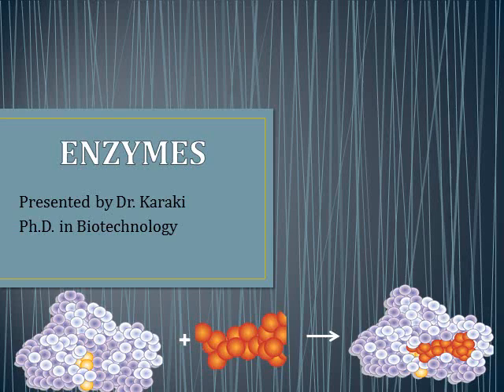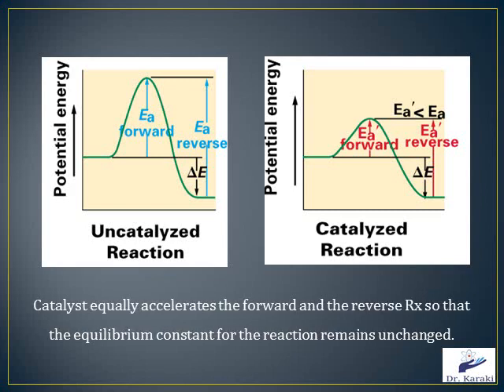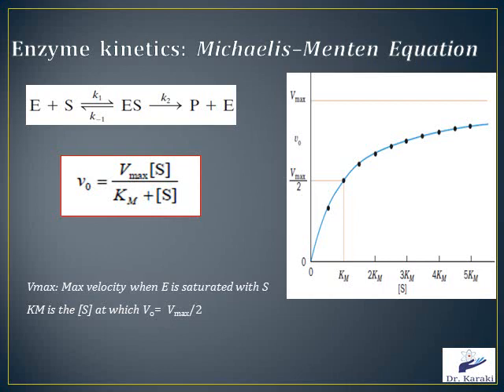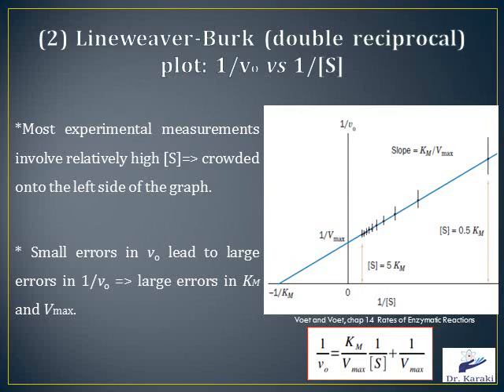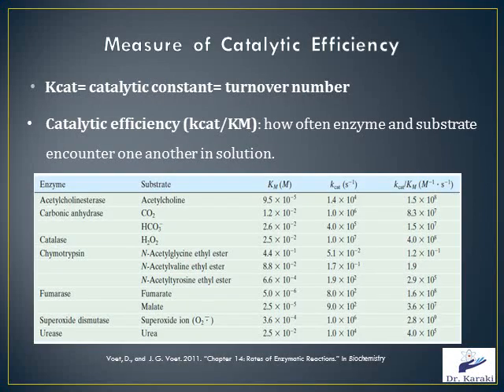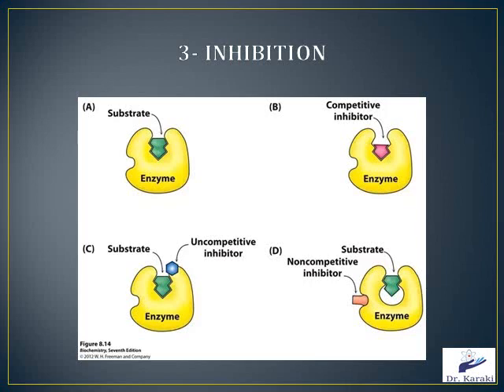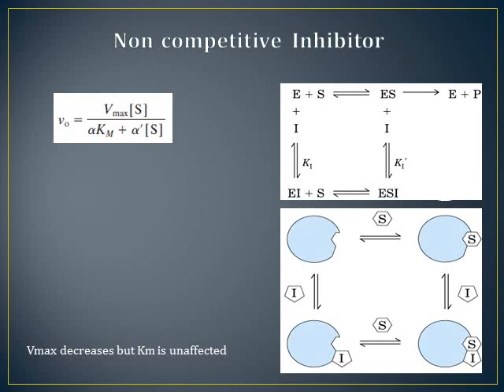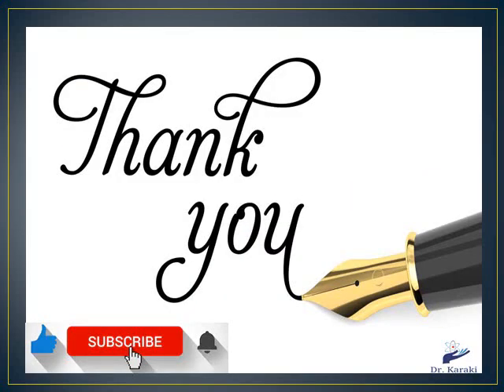Michaelis Menten enzyme model, Inhibitors (competitive, uncompetitive, non-competitive)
General mechanism  enzymes
Kinetics: Michealis-Menten ,Linweaver BurK, Eadie Hofstee
Inhibitors: reversible, irreversible
Types of reversible inhibitors :competitve_ uncompetitive, non-competitive
summary
michaelis constant
lineweaver burk plot explained